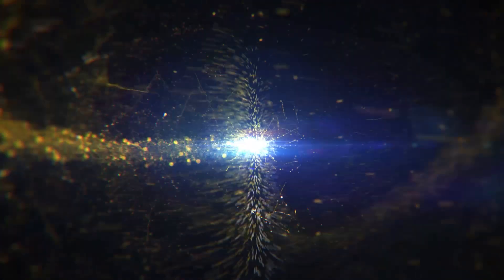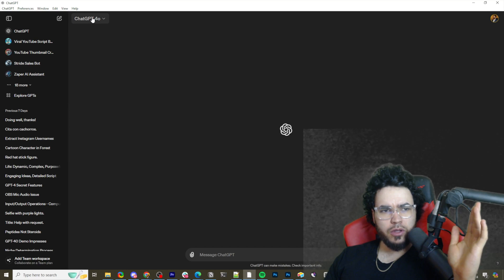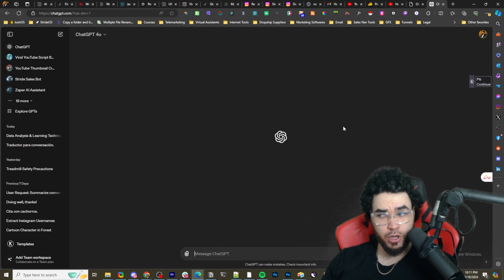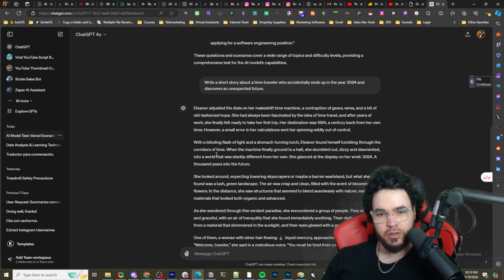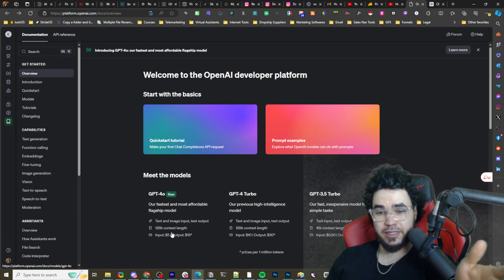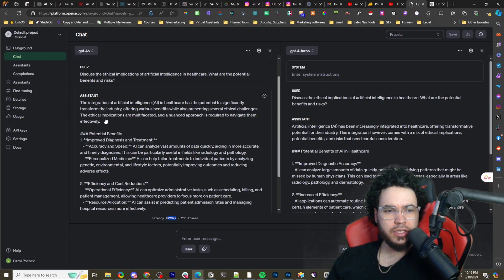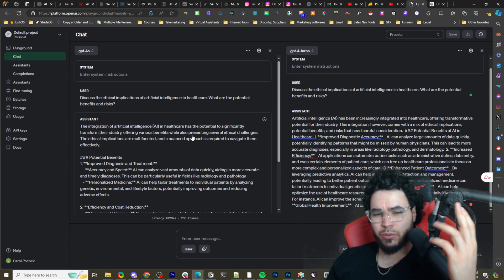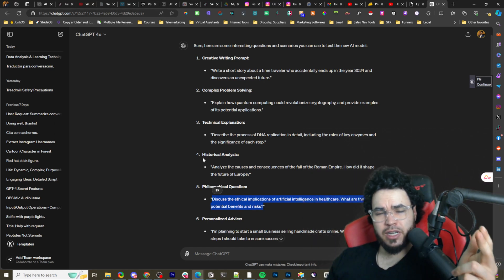NEW: GPT-4o vs GPT-4 Turbo Overview & Tutorial - Speed, Quality. etc. [OpenAI]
⏳ Timestamps